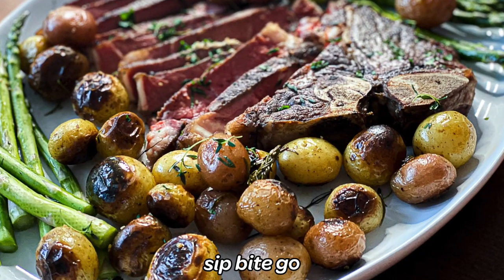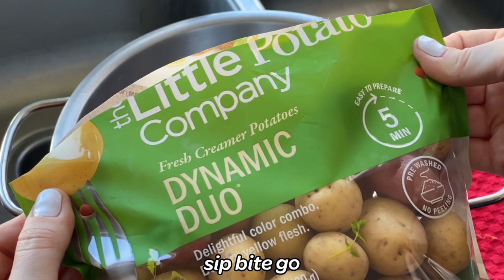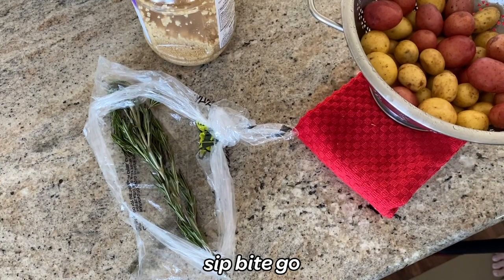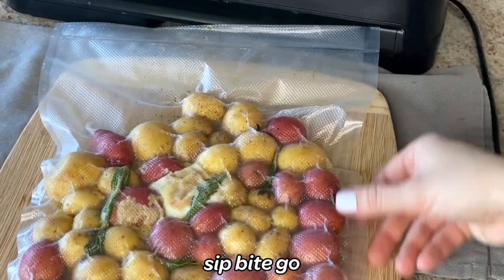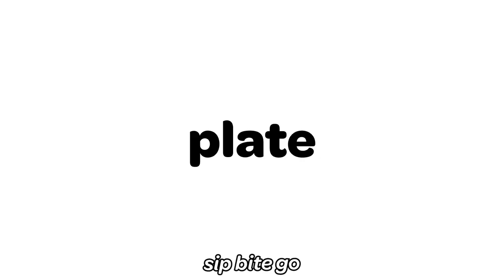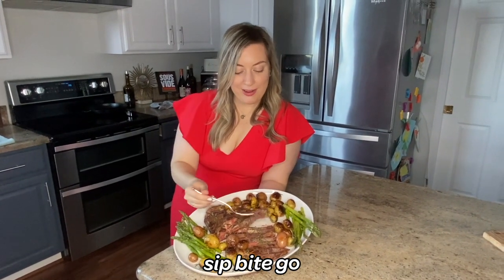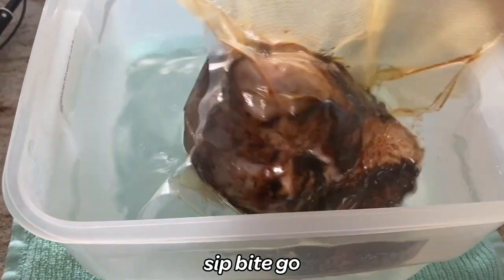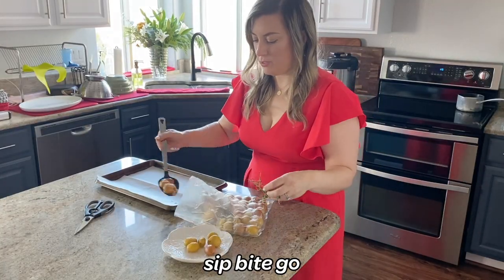Sous Vide LITTLE Potatoes (So Creamy!)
Creamy sous vide little potatoes are one of the best sous vide side dishes for parties and events and steak dinners. SEE RECIPE -- The sous vide potatoes temperature for this is high and they are ready in about an hour.

1 pound potatoes, little variety (2-3 inch)
unsalted butter
olive oil
garlic, minced
rosemary
salt
pepper
fresh thyme, to garnish

How to make 'em...
1. Preheat sous vide bath to 190° F.
2. Wash little potatoes and cut off any imperfections, leaving the skin on.
3. Add potatoes, butter, olive oil, garlic, rosemary, salt and pepper to a sous vide bag. Vacuum-seal the ingredients in a flat layer. Sous vide for 60 minutes.
4. Once done, preheat broiler to high. Remove potatoes from sous vide bag and transfer them to a baking sheet. Broil on high for ~5 minutes until they start to crisp. Plate with a sprinkle of fresh thyme.

1. Sous vide machine
*** SousPreme Multipot
2. Something to hold the water (unless you're using a multipot) like a stock pot or big water bucket
3. Bags - either vacuum sealed or ziplock bags

SUPPLIES for vacuum sealing sous vide food
* FOODSAVER 4400 VACUUM SEALER
* BAGS - cut-as-you-go vacuum seal ROLL
* BAGS - Large 1 gallon vacuum sealer BAGS

SUPPLIES used in my kitchen
* Jacobsen's black garlic sea salt
* nice olive oil
* food processor
* 8" Shun chef's knife

Hey – It’s Jenna Passaro from Portland, Oregon. Since I wfh and love to cook, there’s always something fun going on in my kitchen. It's all captured on Sip Bite Go, where I share how to make restaurant-style food at home. Everything from meals for the family like pizza and Italian stuffed peppers, to sous vide cooking.

Video highlights
00:00 Overview on How To Make Sous Vide Little Potatoes
00:27 Preheat sous vide bath to 190° F
00:46 Wash little potatoes, cut off imperfections, leave skin on
01:20 Vacuum seal baby potatoes, butter, olive oil, garlic, rosemary, salt and pepper in flat layer in sous vide bag
01:46 Sous vide for 60 minutes
01:56 Remove from bag, transfer to baking sheet, broil on high for 5 minutes
02:10 Plate sous vide little potatoes with a sprinkle of fresh thyme